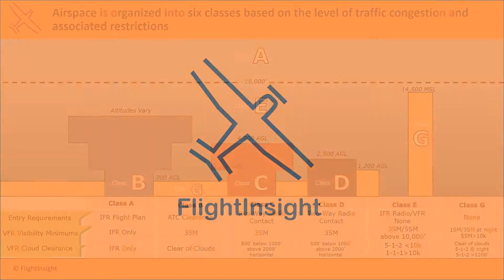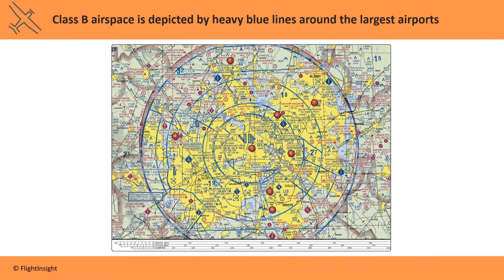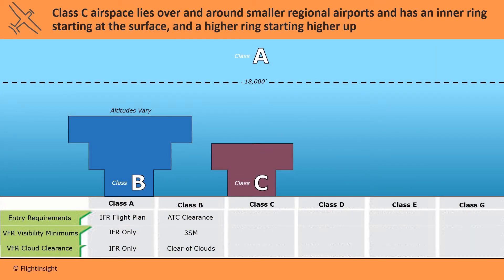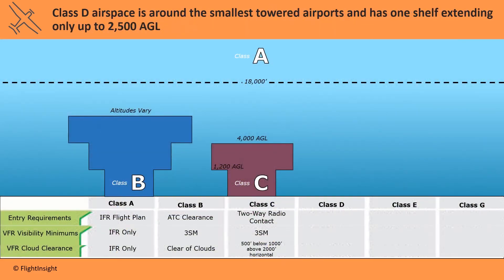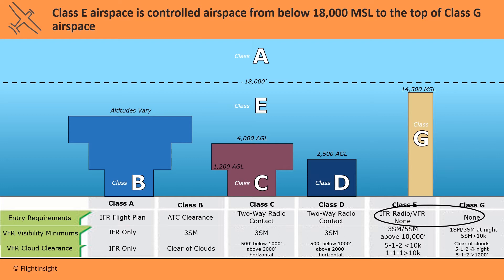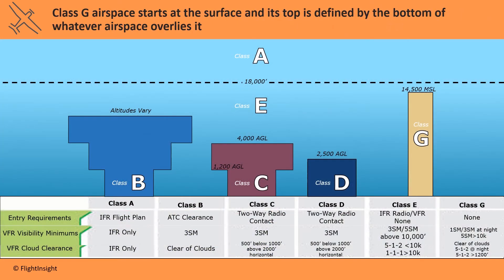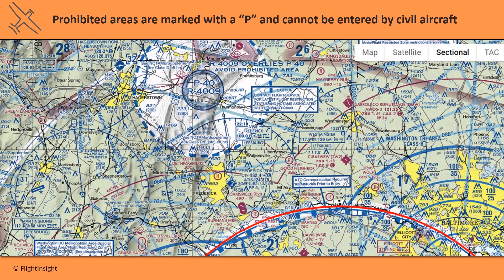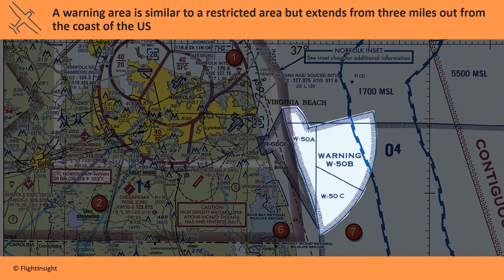Airspace | Private Pilot Knowledge Test Prep | FlightInsight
All about airspace on the Private Pilot Knowledge Test. This is part of the FlightInsight Private Pilot Knowledge Test Prep Course. Watch the video then try a practice FAA Knowledge test.

The full Private Pilot Test Prep Course has over thirty videos like these to help you ace your Knowledge Test.